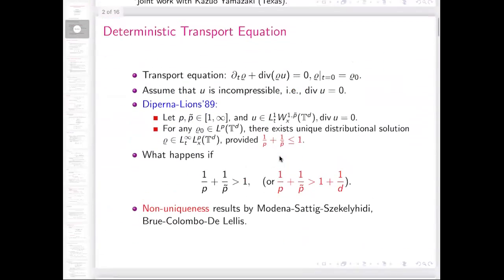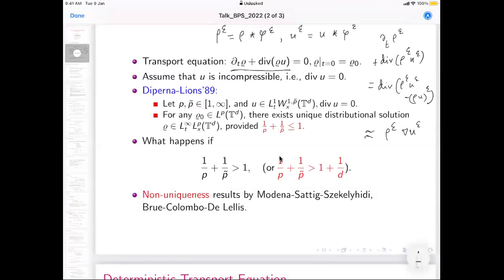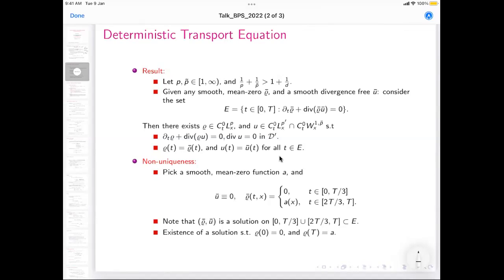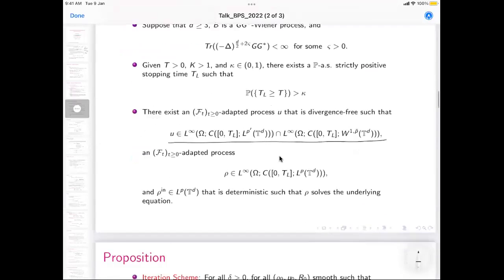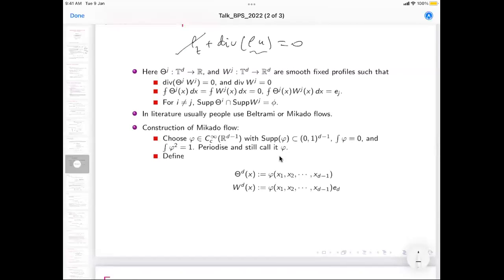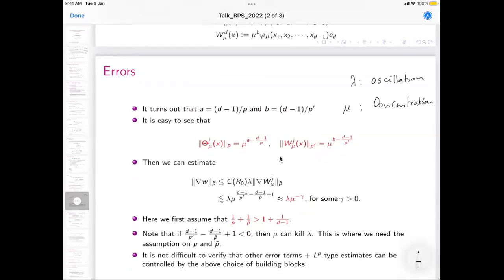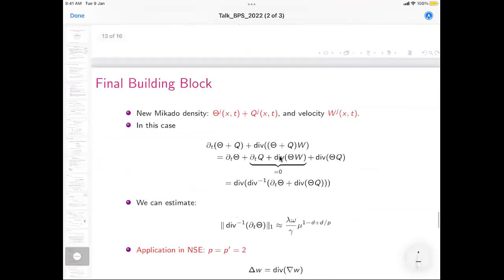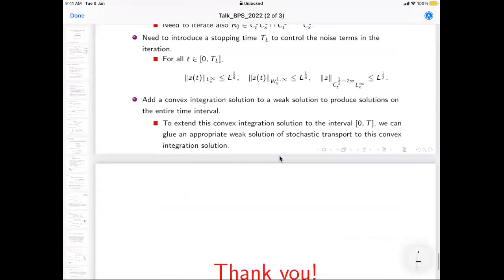Bangalore Probability Seminar by Ujjwal Koley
Bangalore Probability Seminars

Title : Convex integration solutions for stochastic transport equation.

Speaker: Ujjwal Koley, TIFR CAM, Bangalore

Date : September 19, 2022